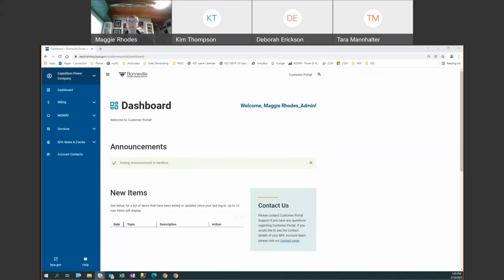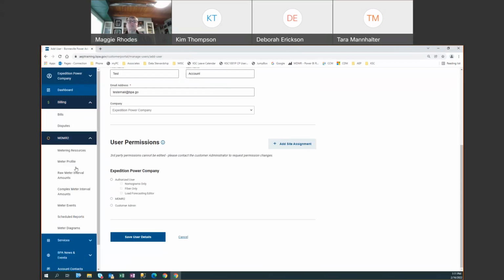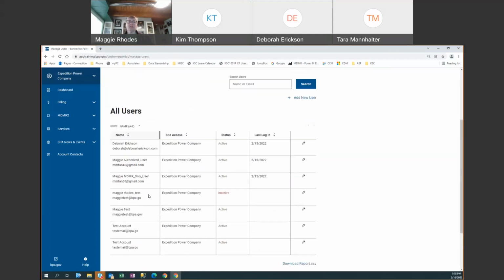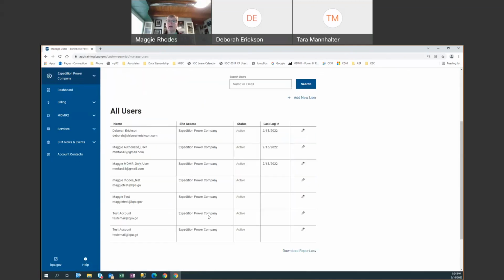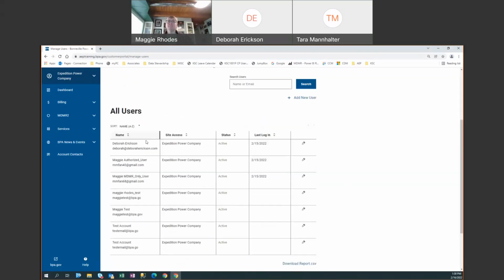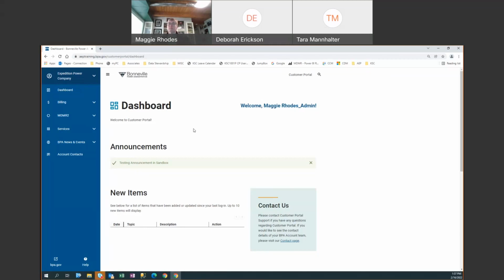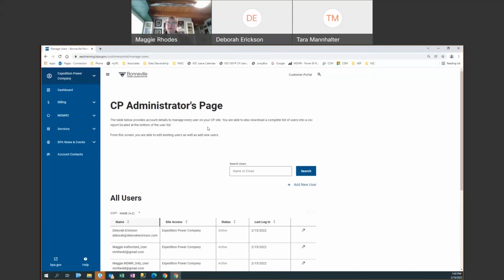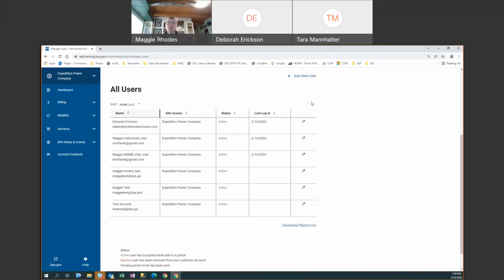AEP Training – Customer CP Administrator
This training video was recorded during the customer training regarding how to navigate BPA’s new Customer Portal site specific to Customer Portal Administrators